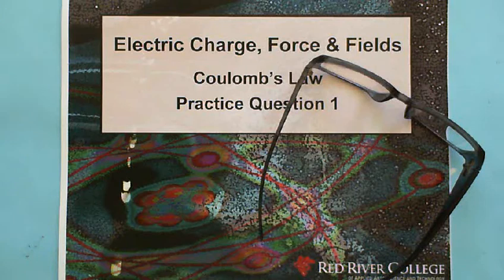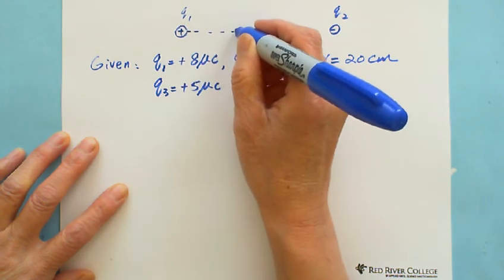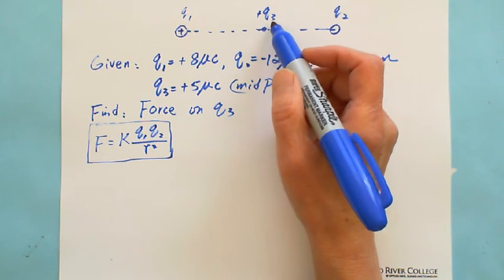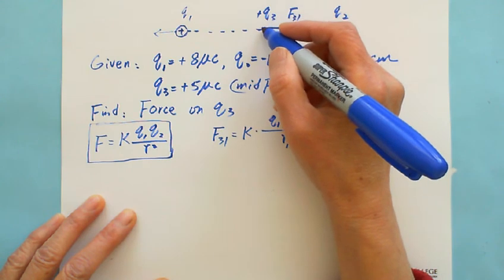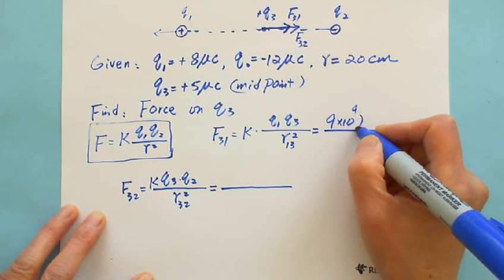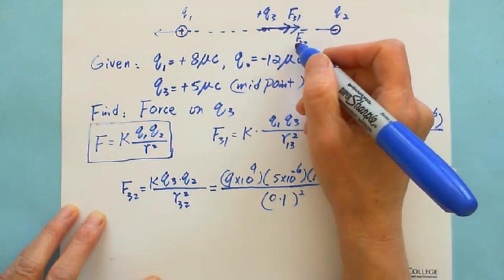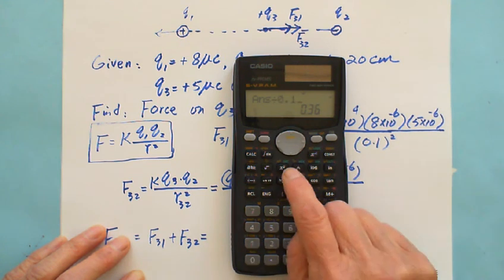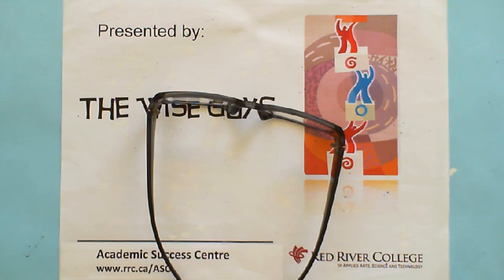Electric Charge, Force and Fields; Coulomb's Law Practice Question 1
Electric Charge, Force and Fields;  Coulomb's Law Practice Question